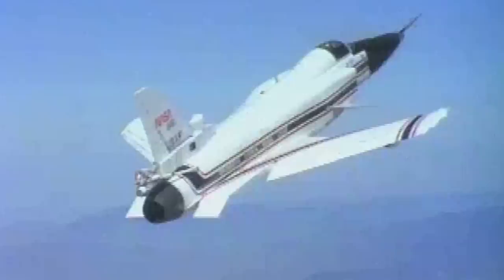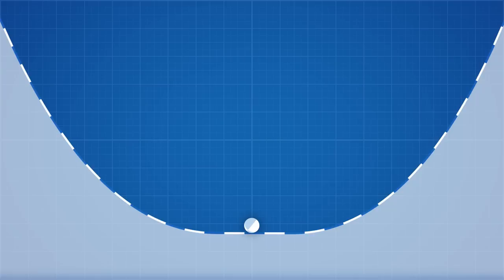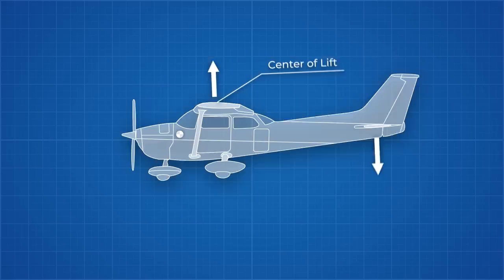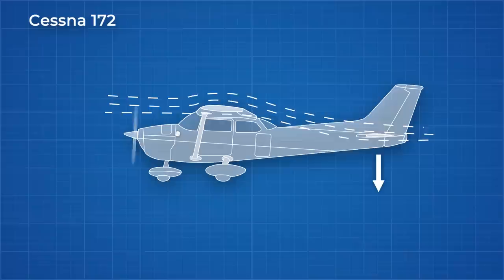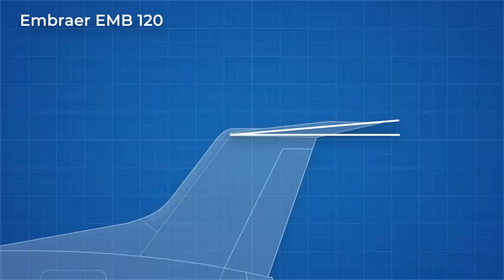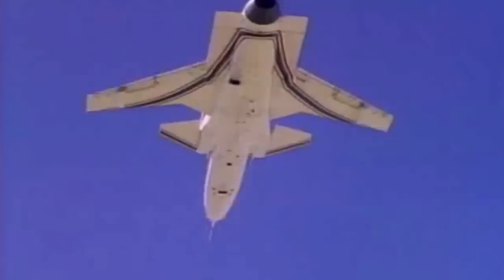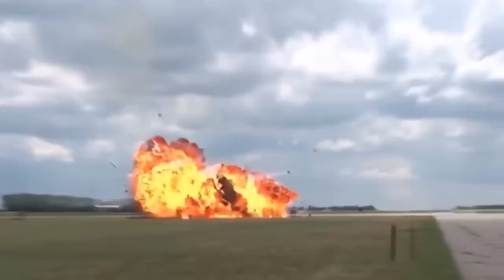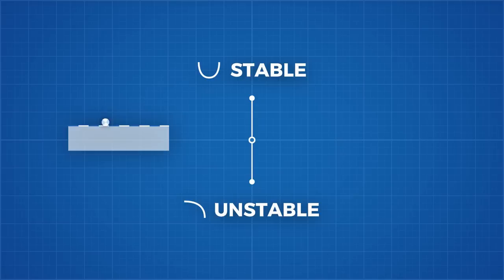Why Fighter Jets Can Be Too Unstable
Songs:
Solving It - Frank Jonsson
Striwal - Pulsed
Night Vibes - Moon Craters
An Elevated State of Mind - Imprismed
The Return Journey - Francis Wells